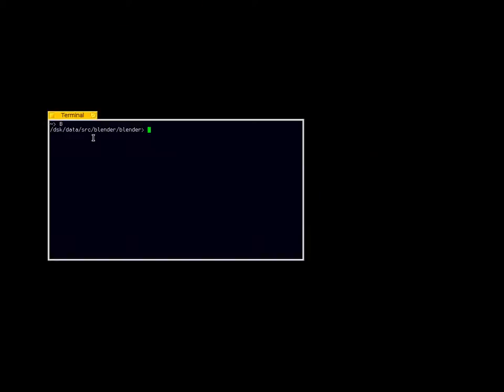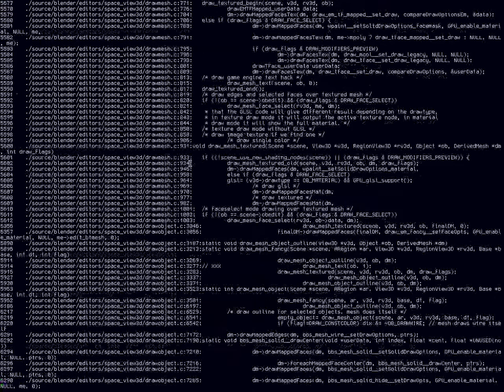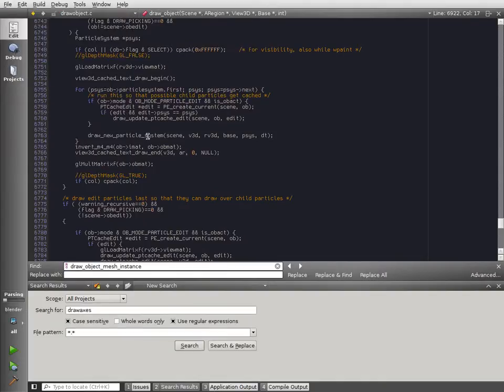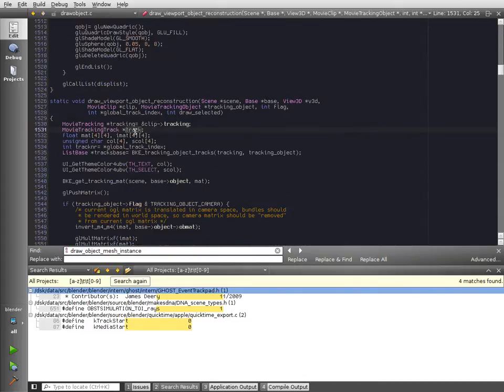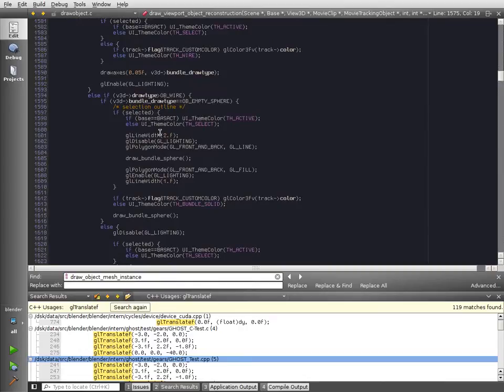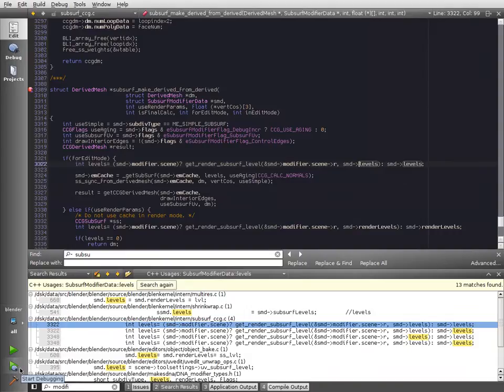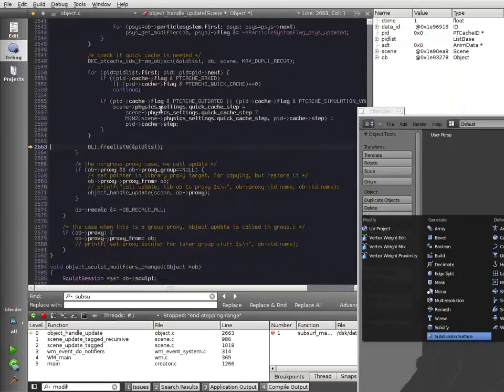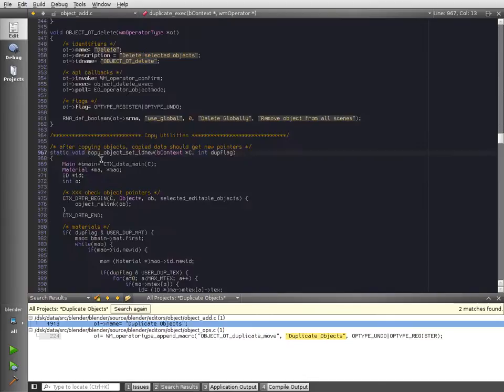Tips on Searching/Navigating Blenders Code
This video shows some examples of how to navigate code using grep, and IDE and a debugger to step through functions.